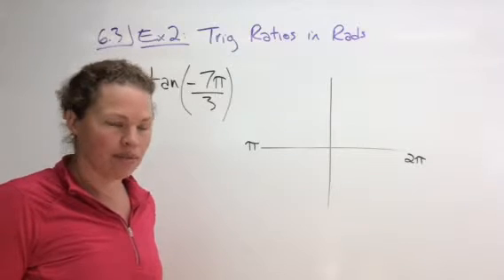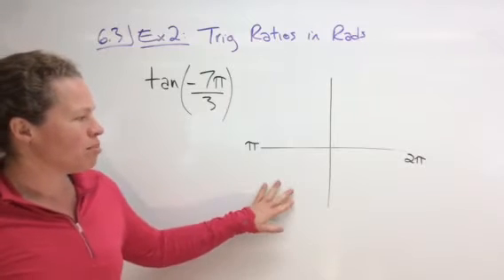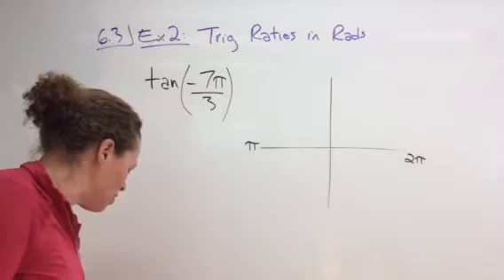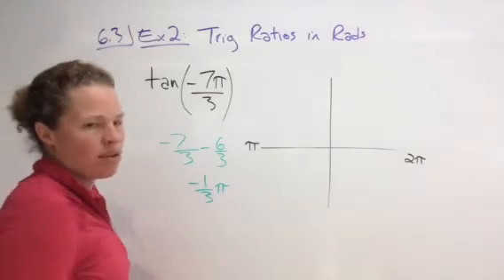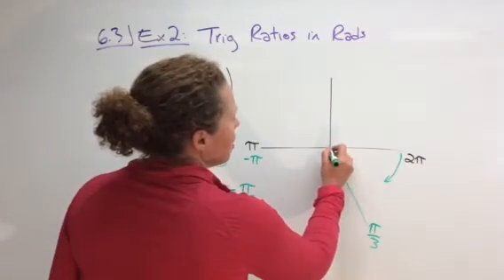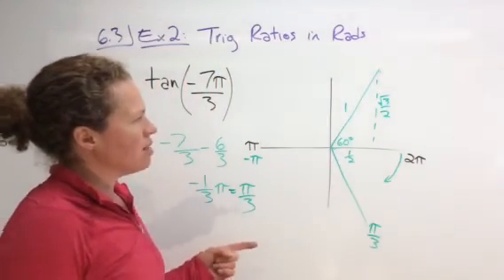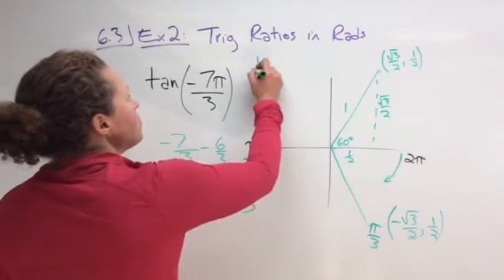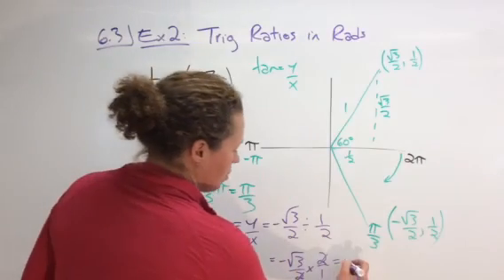Pre-Cal 12 6.3 example 2